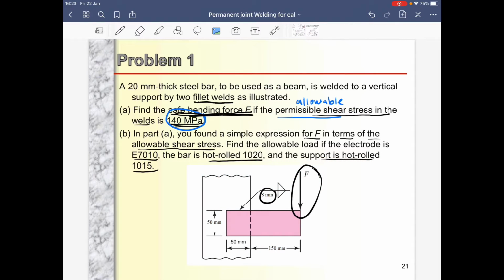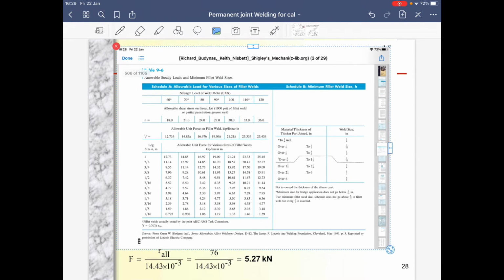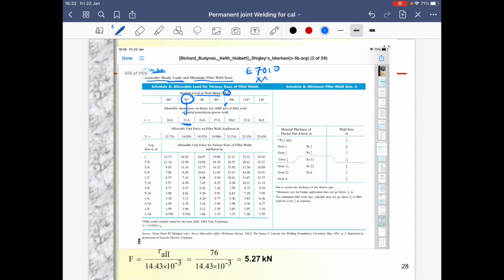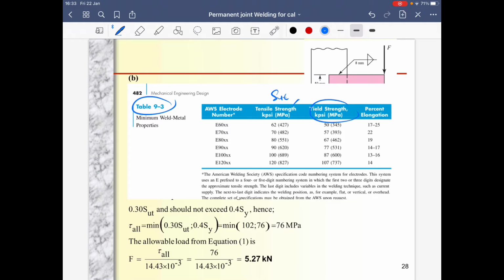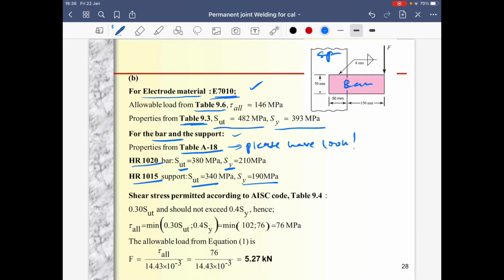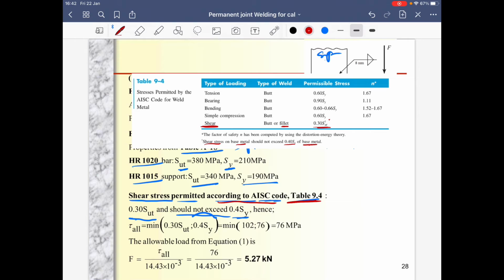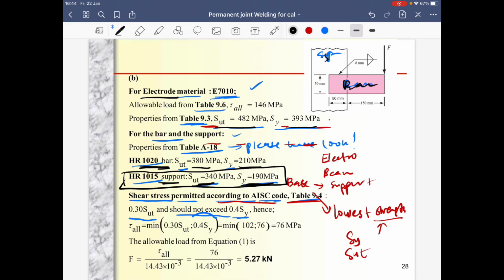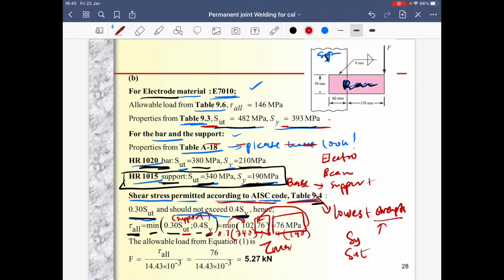MD Welding Example Solution Steps : Problem 1 Part 2